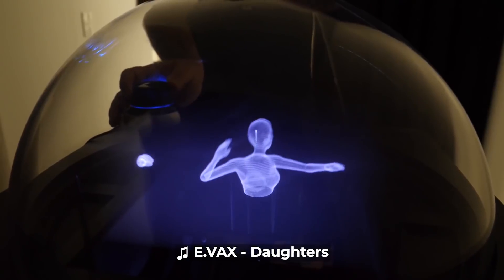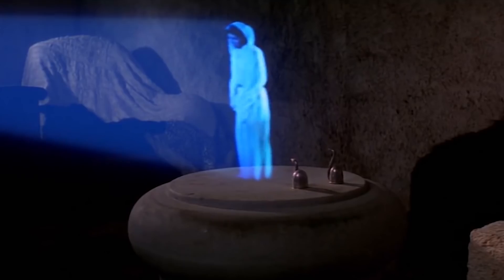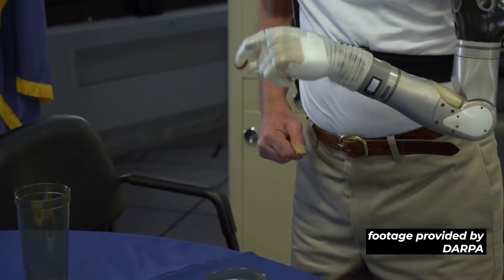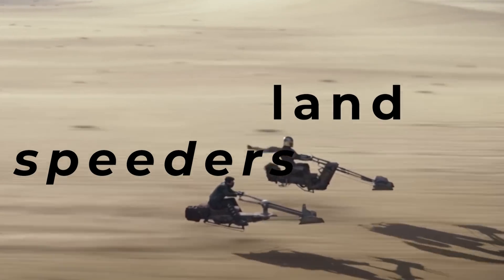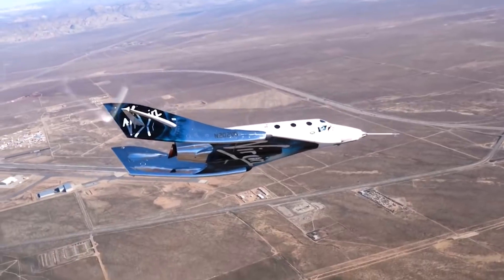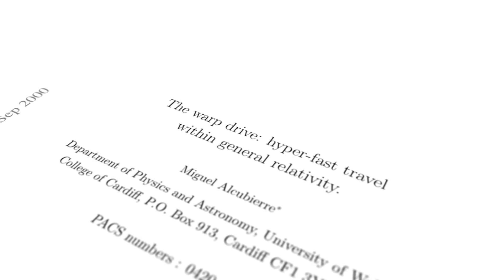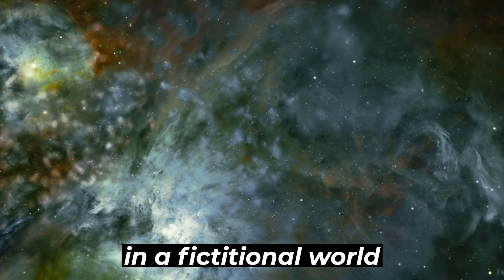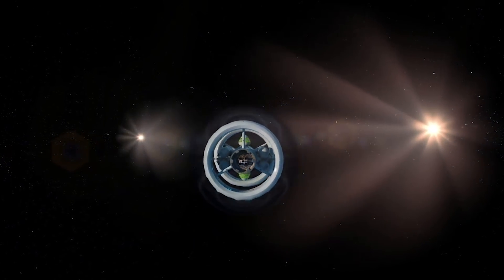Star Wars Technology In Real Life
comparing holograms, laser blasters, hoverbikes, and light speed to the real world

Thanks to the following Patrons:
Eric Gibson
Highsolic
JuiceDaNinja